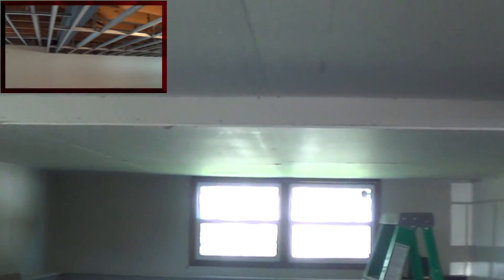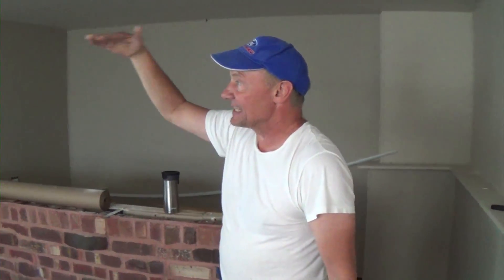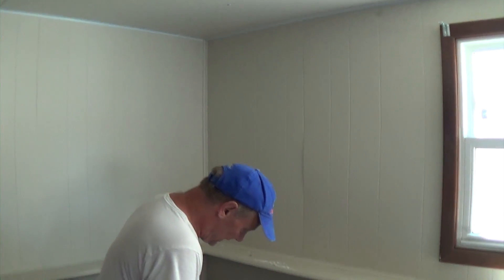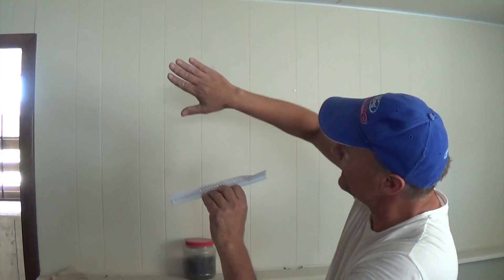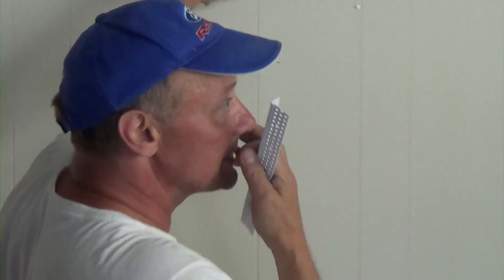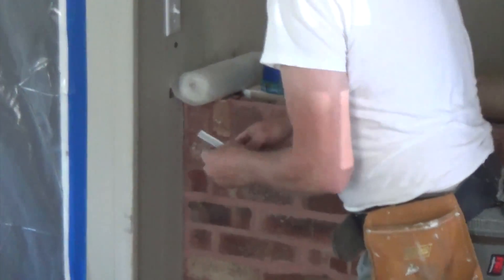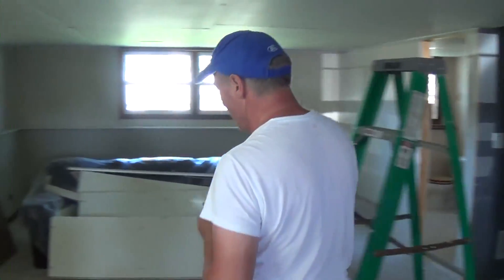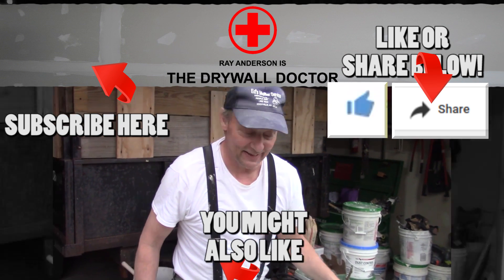Trimming 101 - Using Drywall Trimtex tear away bead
Tear Away may be a life savor when butting up against other materials.